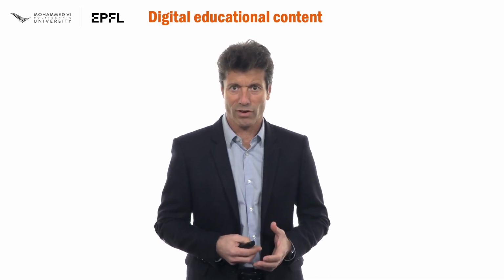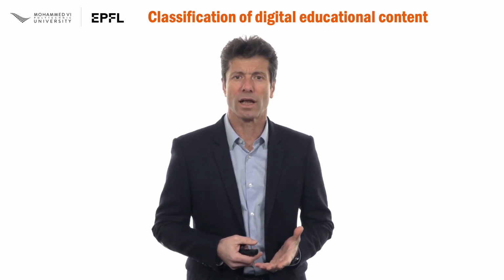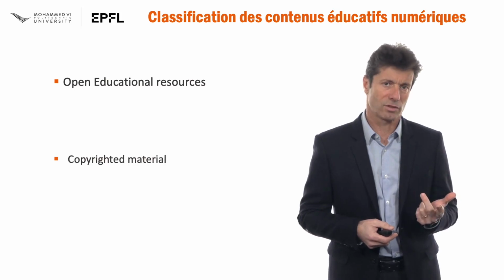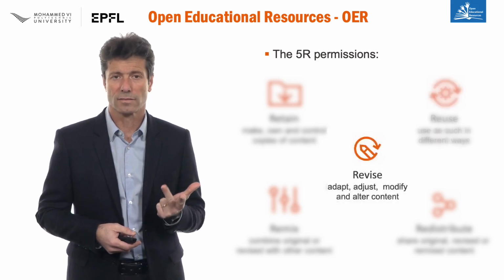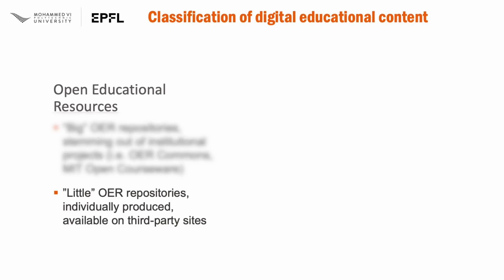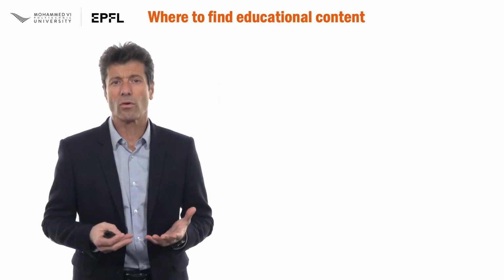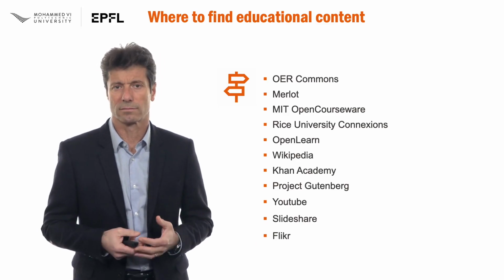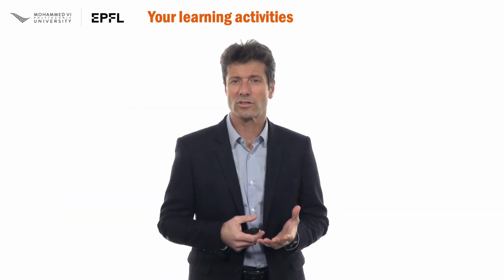DEM1S EN M4 digital edu content